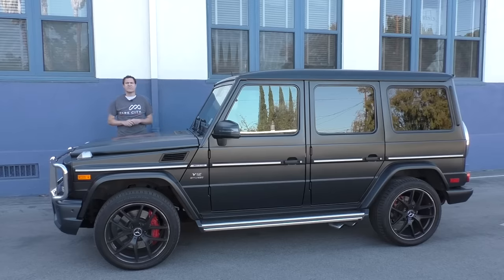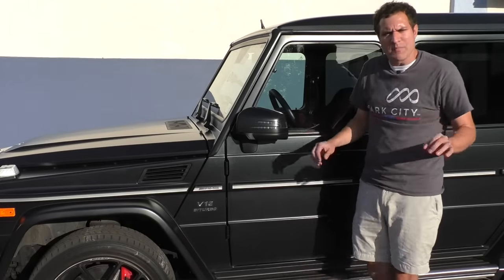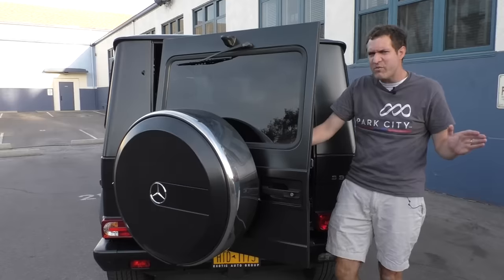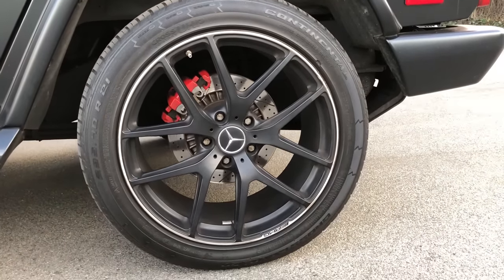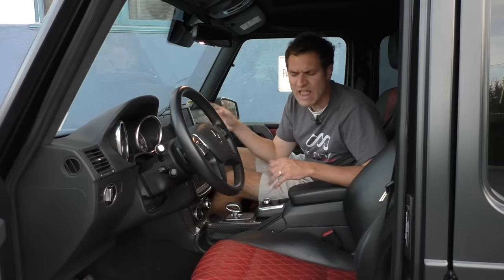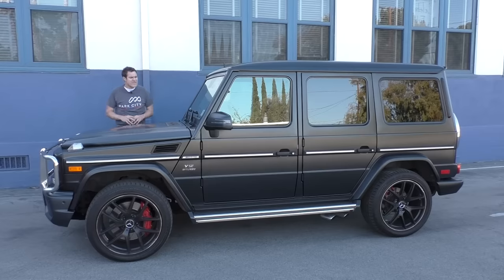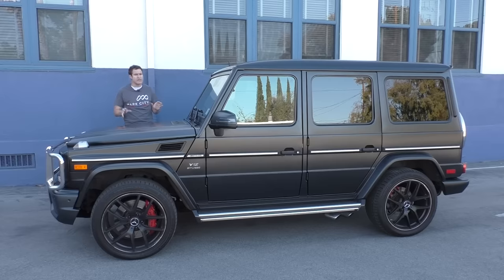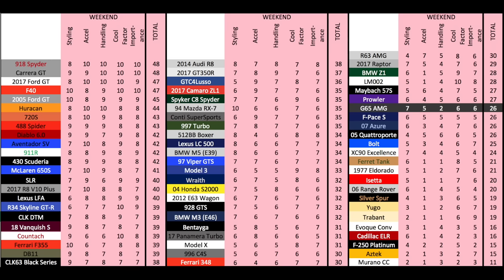The $230,000 Mercedes-AMG G65 Is the Stupidest Car On Sale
The Mercedes-AMG G65 is the stupidest car on sale today. The G65 AMG is a $230,000 luxury SUV with a 40-year-old design and a V12 engine -- and the aerodynamics of a file cabinet. I'm reviewing the Mercedes-Benz G65 AMG and taking you on a tour of the G65.